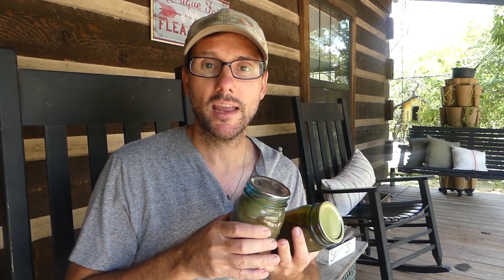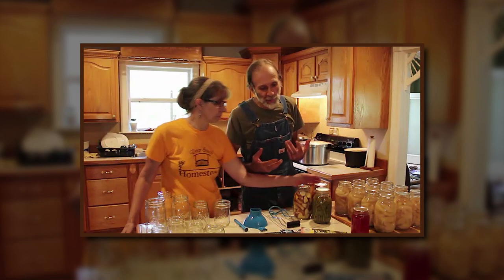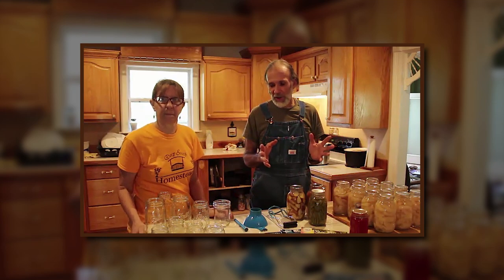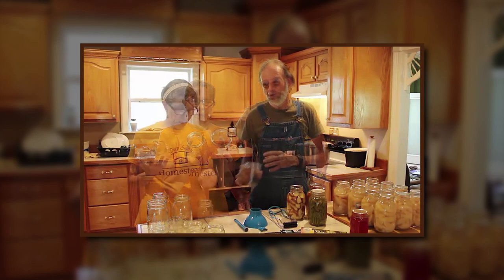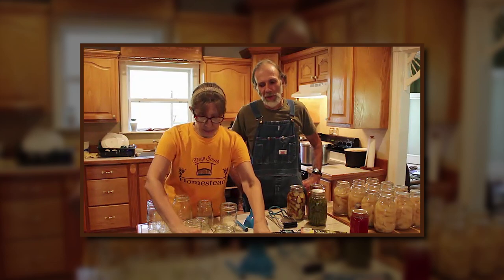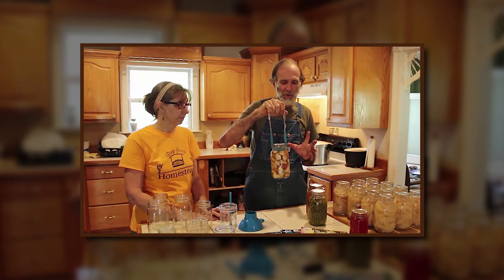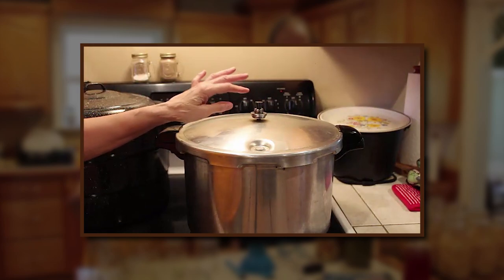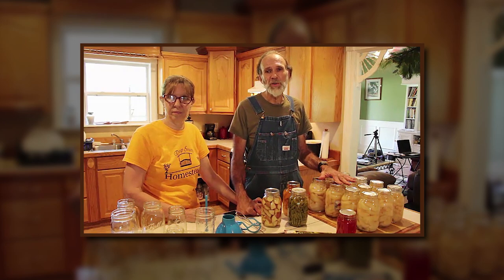Canning (Food Preserving) Basics - Monday Meetups with Deep South Homestead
How to preserve food grown at home. When the garden provides, it normally provides in abundance all at once. This is when you have to have a plan to preserve or store all that nutritious food that you worked so hard to grow. Canning can be a scary word for many people because there are stories of bad things happening. Those bad things don't have to happen. If you take your time to prepare the food correctly and preserve it with the proper methods you can do this safely too. Stock your pantry with lots of attractive glass jars full of that amazing organic food from your own backyard!

Ronald Woodruff
Luke Abbott
Liv Holand
Kristen Teeters
Chris Lambertus
Trish Weiner
Eric Trevino
Lise Sørhøy
Killian Family Homestead
Cindy Bowman
Karen Schmitt
The Rayhawk Clan
Swamper
Jeff Selby - Greenstalk Gardens
Amy Quillin
Alan Quillin
Sheelah Kayser
Virdie Reichel
Phyllis White
Juliette Martinache
Kimberly Colbert
Kat Mohn
David Elkins
Øystein,Holand
Monte Turner
Mittelstein
Sally Weiner
Mark Stenquist
Vanessa A Caraballo
Evgenia Carpenter